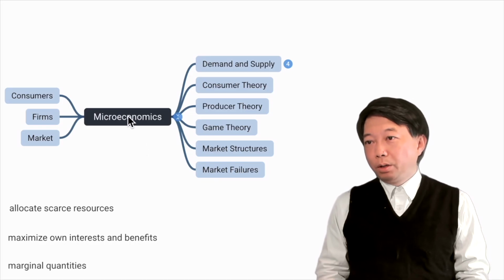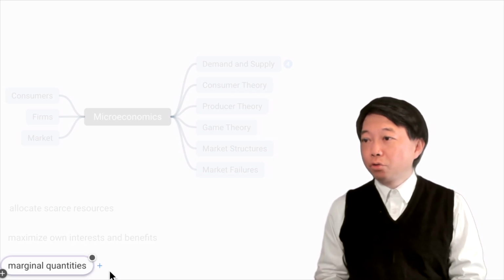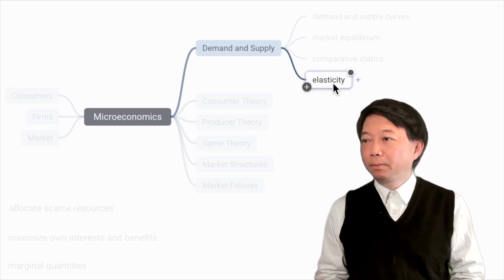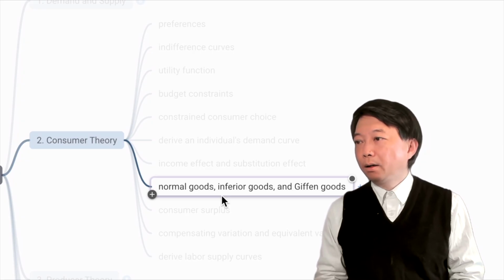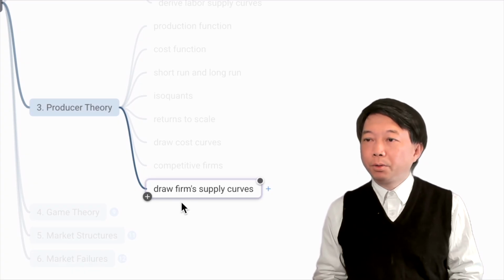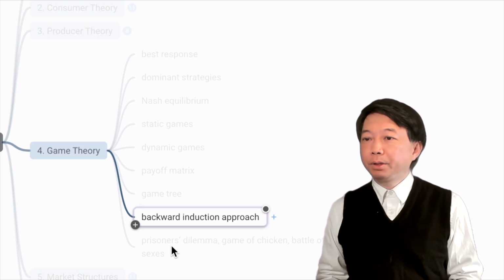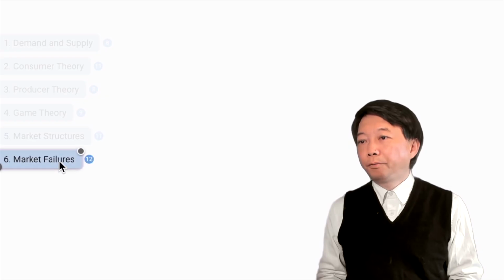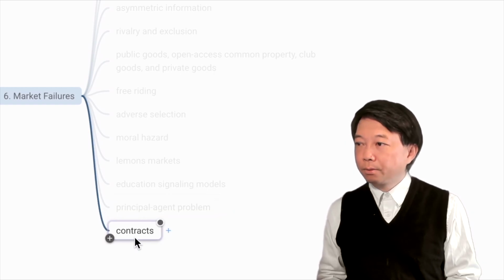Introductory Microeconomics 2025 | Episode 1: A Roadmap to Microeconomics Learning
A Roadmap to Microeconomics Learning

Hi, I am Bob. Microeconomics is a discipline that focuses on people’s behavior to maximize utility and firms’ choices to maximize profit using limited resources. It deals with how consumers and firms interact with each other, and how these interactions affect market prices and market structures.

The main objects we investigate in microeconomics are consumers and firms. They are the main participants in the market. Consumers' primary activity is purchasing goods, while firms' main economic activity is producing and selling goods. Interactions between consumers and firms take place in a market, which is an exchange mechanism that allows buyers to trade with sellers.

These activities all involve a fundamental economic topic: how to allocate scarce resources. For example, consumers consider how to use their limited income to maximize their utility. Our well-being is subject to our budget constraints. We cannot have everything we want, so we always face trade-offs.

Microeconomics assumes that consumers and firms are rational, i.e., they maximize their own interests and benefits.

In the study of microeconomics, we constantly encounter various marginal quantities, such as marginal utility, marginal cost, marginal revenue, marginal profit, marginal product, and marginal rate of substitution. Individuals compare marginal quantities to make decisions. For example, firms compare marginal cost and marginal revenue to determine their optimal output level and price.

An introductory microeconomics course covers six key areas: Demand and Supply, Consumer Theory, Producer Theory, Game Theory, Market Structures, and Market Failures.

1. Solutions to Microeconomics Theory and Applications with Calculus 5th Edition,
2. Solutions to Introductory Econometrics A Modern Approach 7th Edition,
3. Introductory Stata (2022), and
4. Introductory Microeconomics (2022).